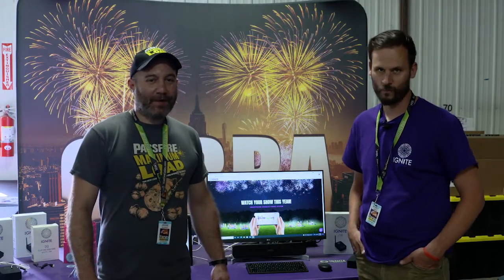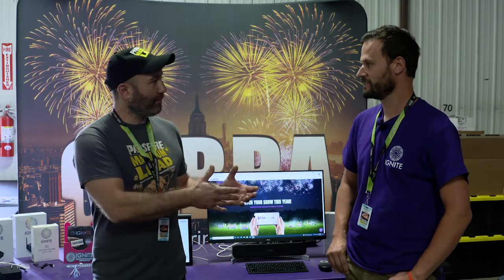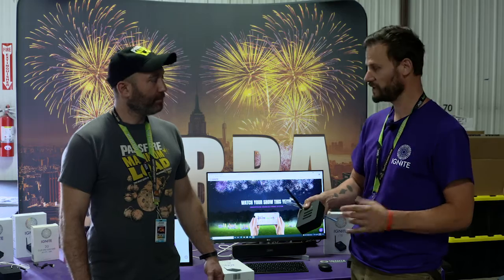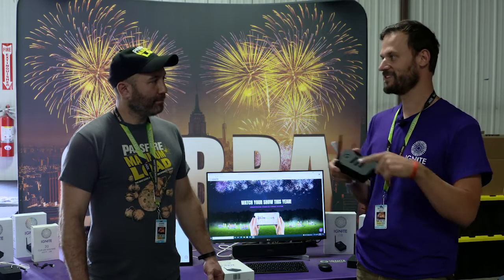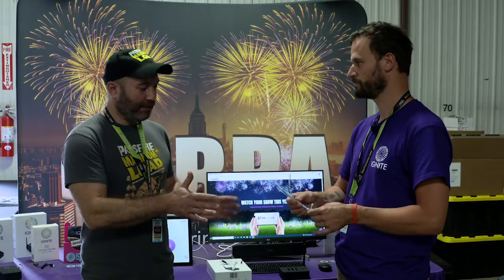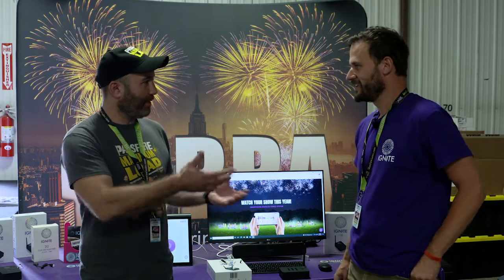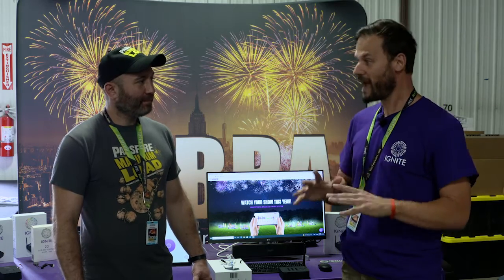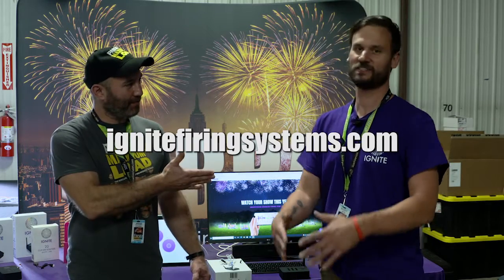Revolutionary New Way to Shoot Fireworks with your Phone - Ignite Firing System!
We catch up with Cobra's Scott Smith at the Pyrotechnics Guild International Convention in Fargo, ND to talk about Ignite - the new smartphone enabled firing system that allows you to launch fireworks from you phone or other device.